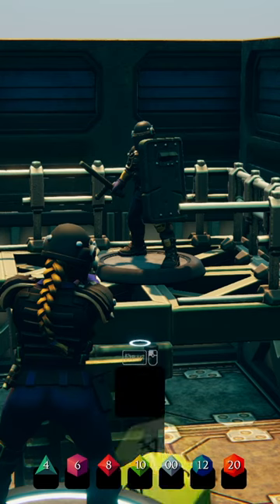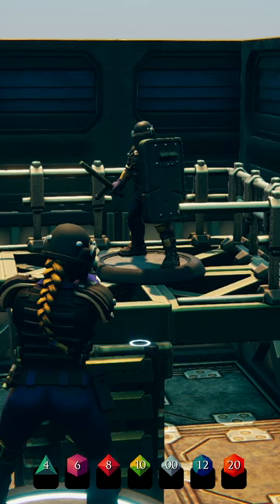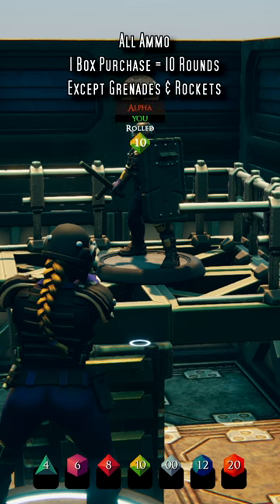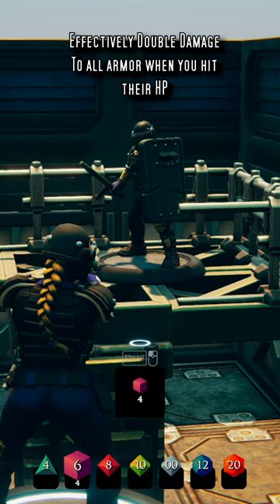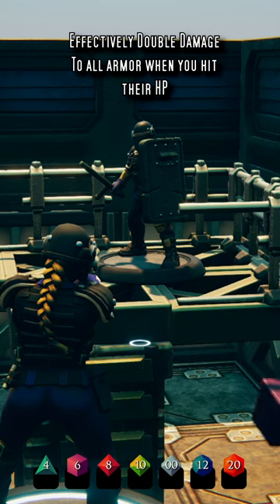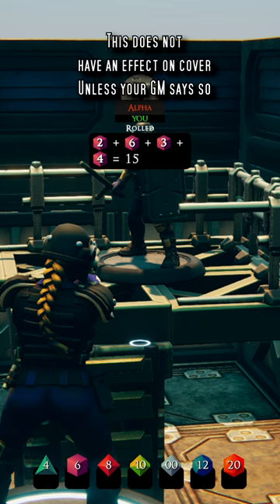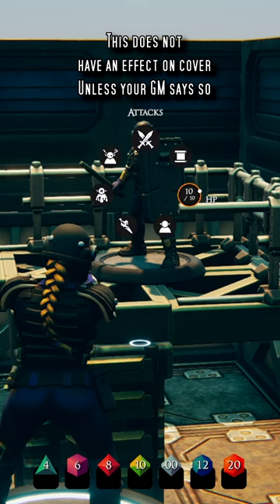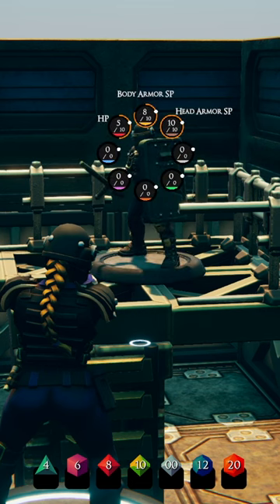Armor Piercing Ammo | Cyberpunk Red Quickhacks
Welcome to Cyberpunk Quickhacks, since it's still using the short format, I'm just making a series of videos that I aim to use to teach my own players how to do certain things quickly for games of Red in Short form.  This is something I've been cooking up for a while, and I hope it's helpful to others too.

These are not a series of tricks/tips/ways around mechanics, these are tutorials to teach newer players and make learning Red easier for them.

All of these are made with the viewpoint of just teaching my table, but I hope it helps out others as well!

These are not going to get in the way of my long form Cyberpunk Red videos, as there are things I cannot cover in detail sometimes in Shorts.

All Cyberpunk Red Quickhacks are recorded in TaleSpire.